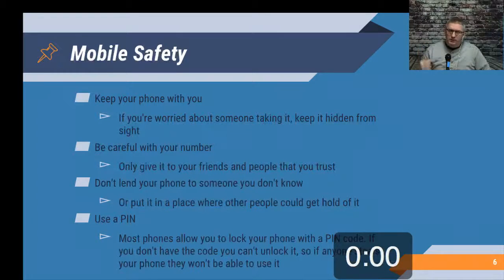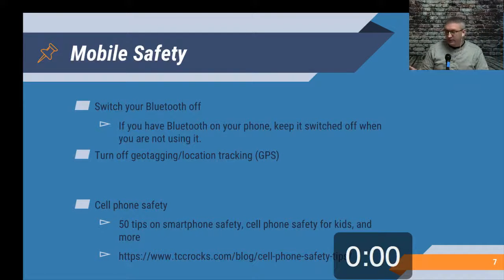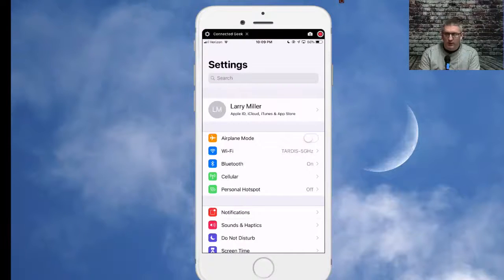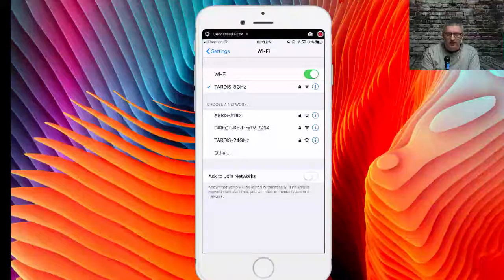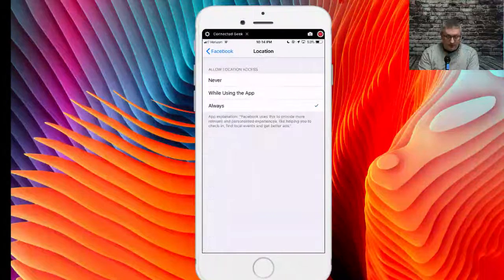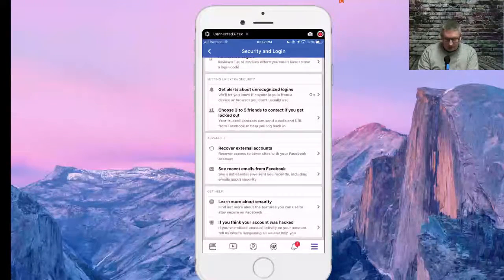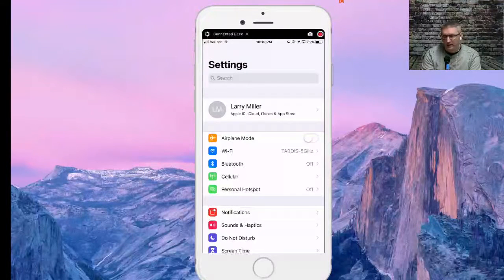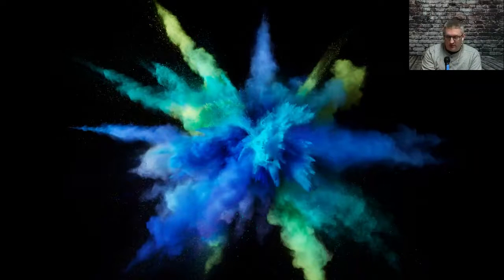Ep. #5 - Connected Geek Tech Tips - 1/18/2019 - Mobile Safety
Connected Geek Tech Tips - 1/18/209 - Mobile Safety